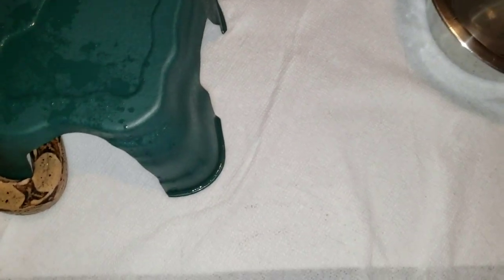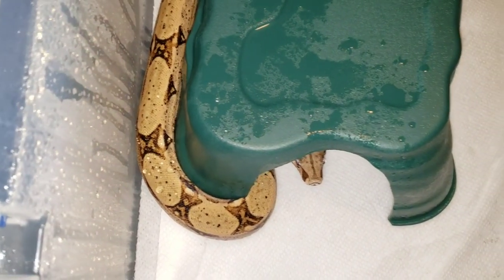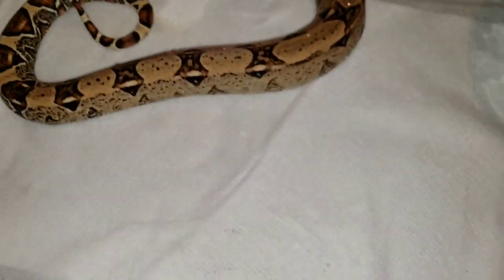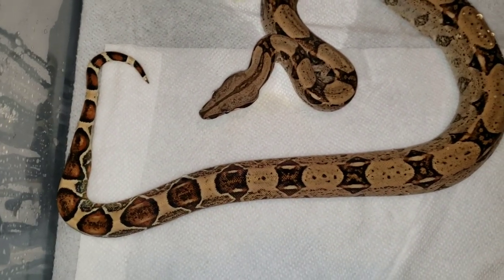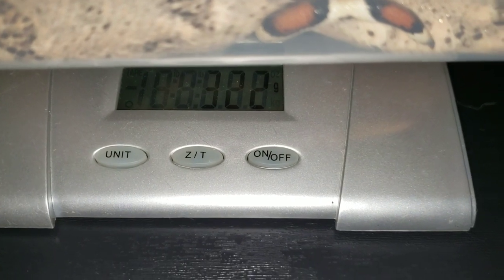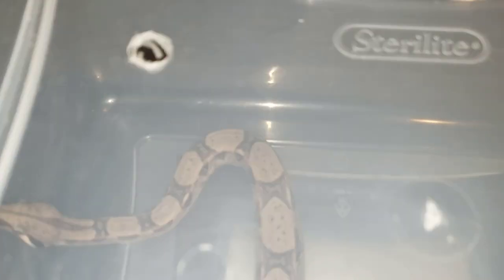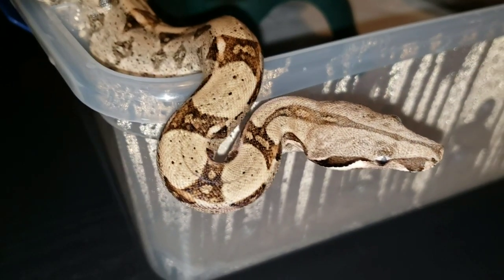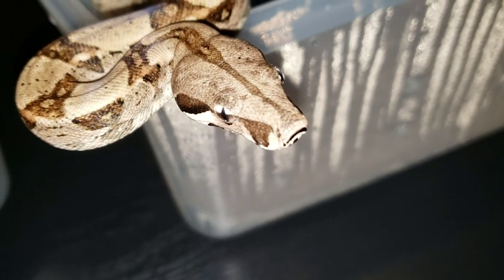2020 Collection Update (Part 2)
James Bond (007) is a rescue Boa imperator. He is somewhere around a year old.